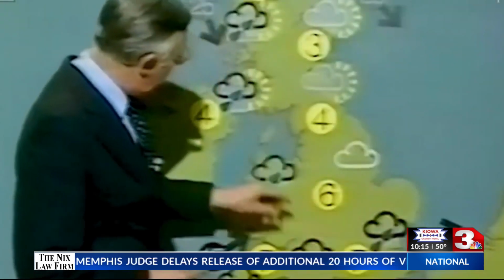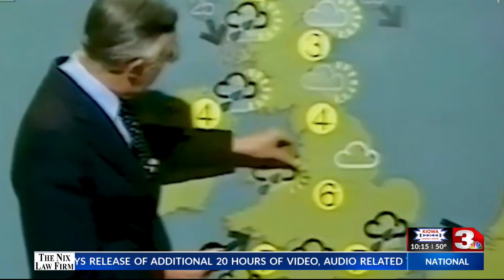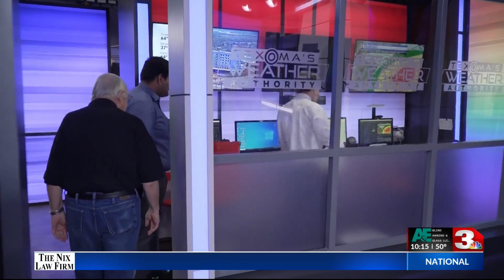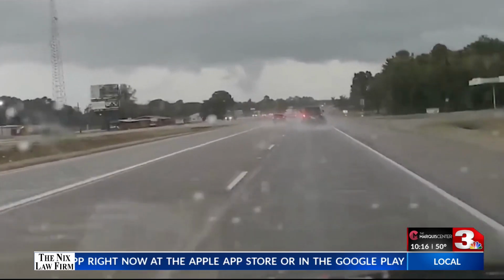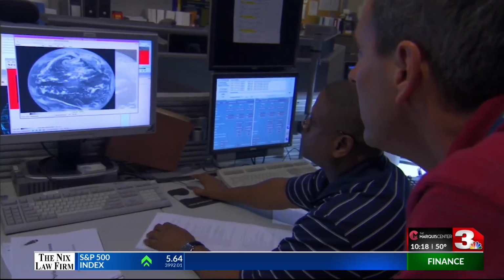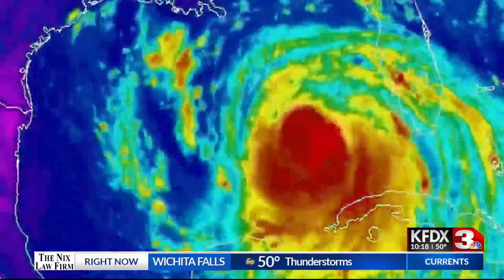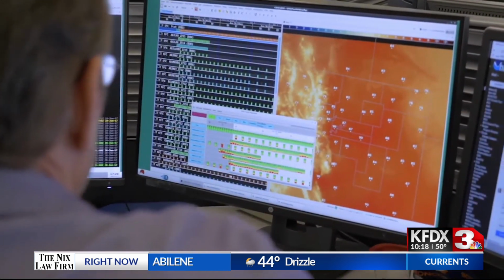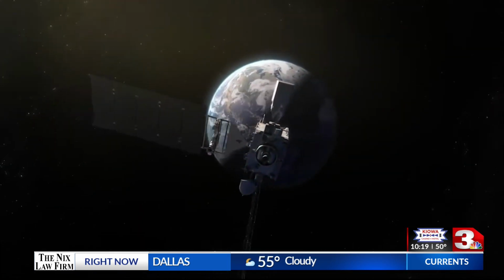KFDX 70th Anniversary: Weather Technology Changes